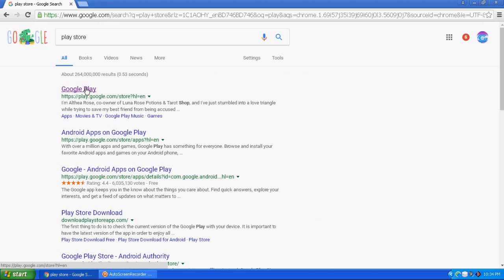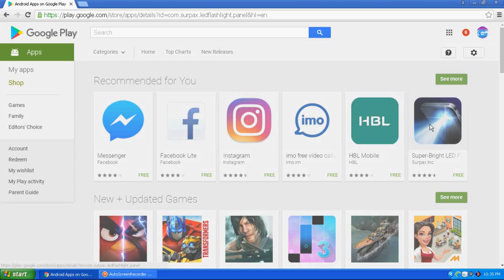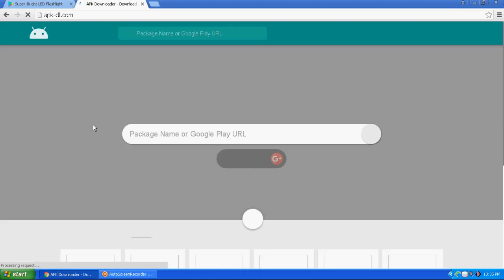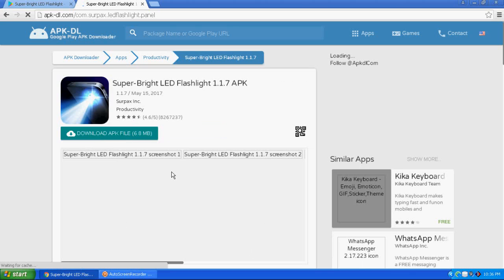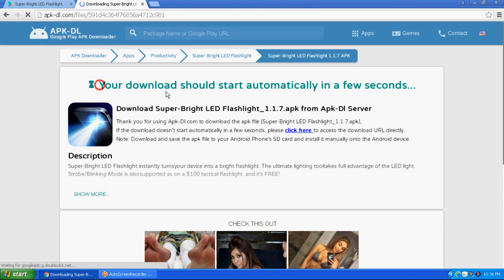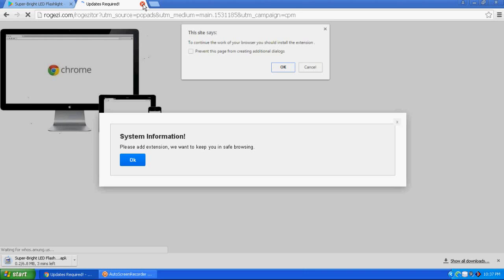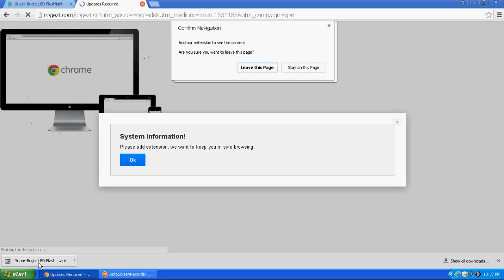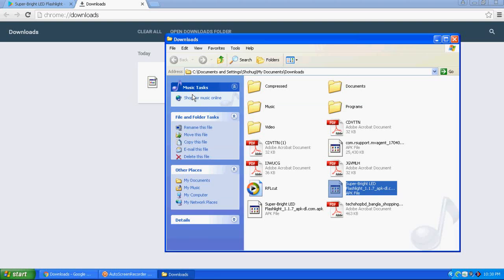How to download google play store apps on Windows pc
how to download google play store apps on pc easily ?how to download google play store apps directly to pc ? how to download google play store apps directly to your windows pc ?Don't worry you can do it easily after watching my video. In my video i try to show how easily you can download
google playstore app on your pc and use it. Some time google play can't work properly on cellphone. So here we can easily download our important app on pc and use it on cellphone. Hope you can do it :) .